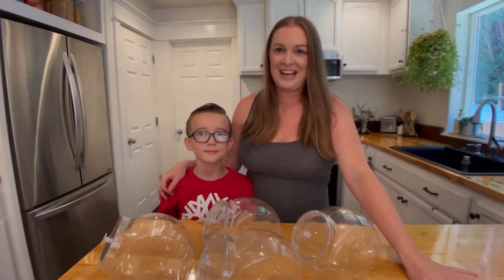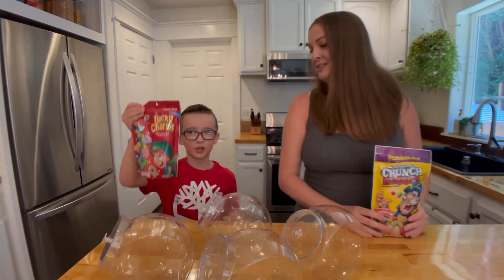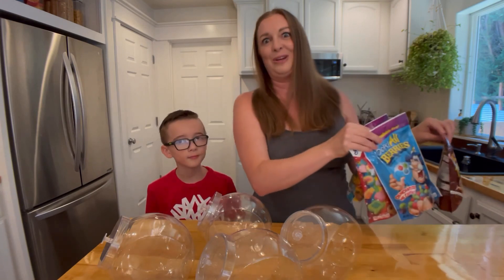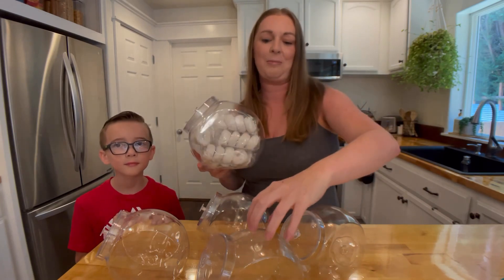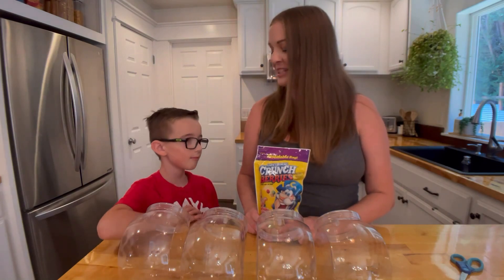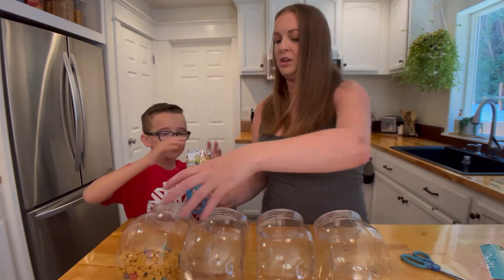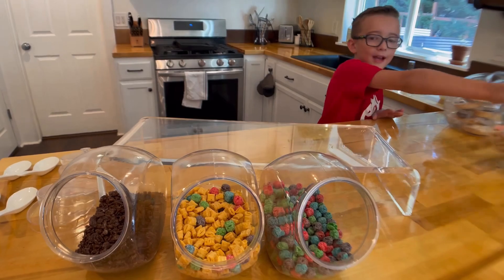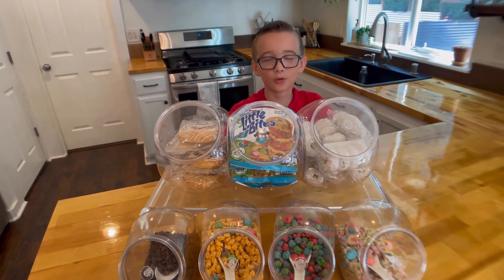Dollar store inspired breakfast bar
We are putting a quick and easy breakfast station with containers from the Dollar Tree.